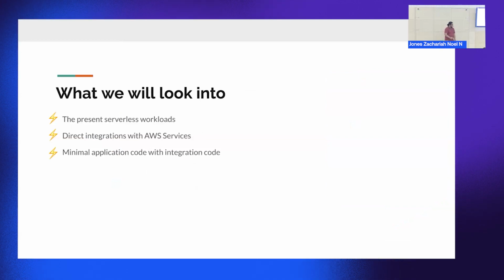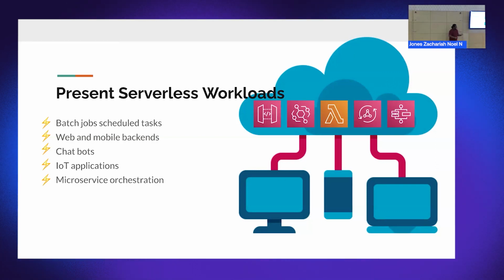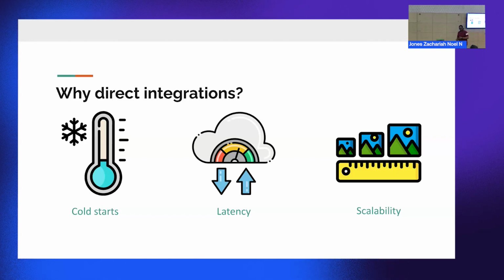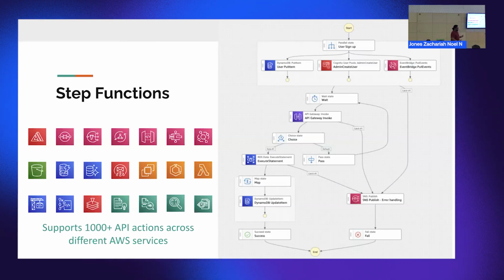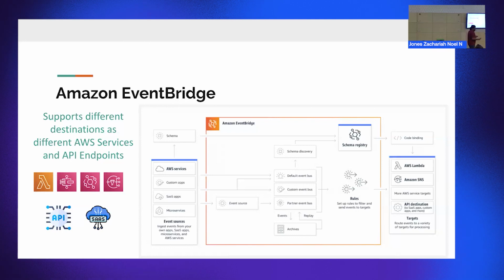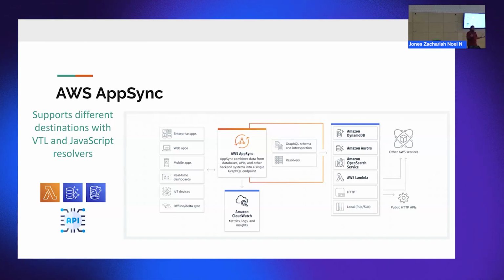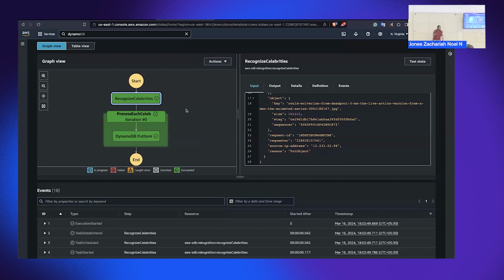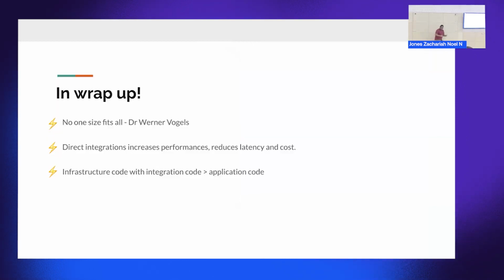Serverless with more infrastructure code and less application code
With the growing Serverless workloads, managing and maintaining them is best recommended with Infrastructure as Code (IaC). While this holds the complete infrastructure and its configurations, we could have events from one service destined to another via configuration. When building these configurations, we could also reduce the application code making it more maintainable and scalable.

In this session, Jones walked us through a fully end-to-end solution built with Amazon EventBridge and AWS Step Functions with SDK integrations which have helped him to improvise the application with just IaC and very minimal application code.

Presentation: Serverless with more infrastructure code and less application code
Speaker: Jones Zachariah Noel N, Senior Developer Advocate at Freshworks